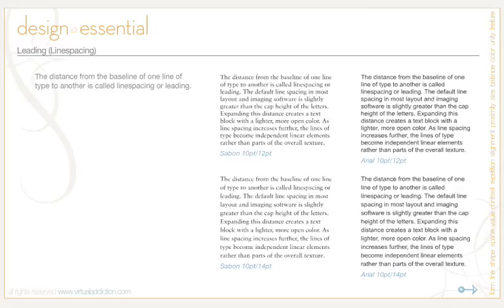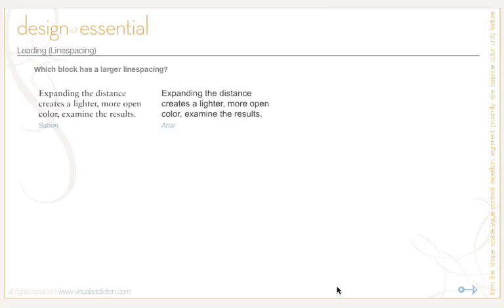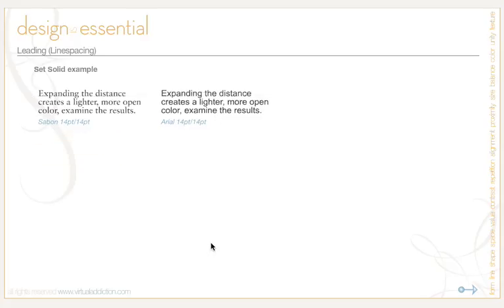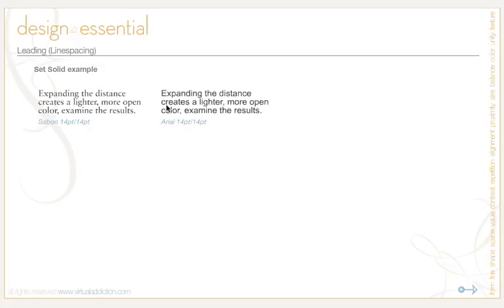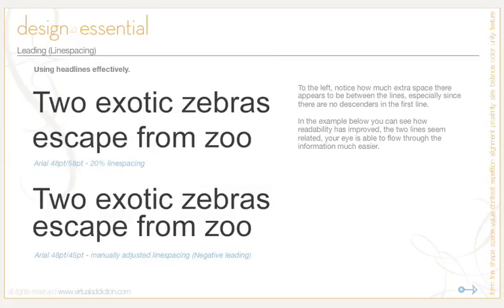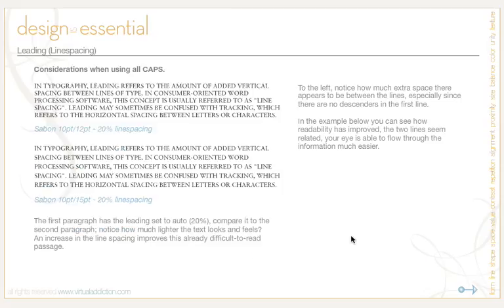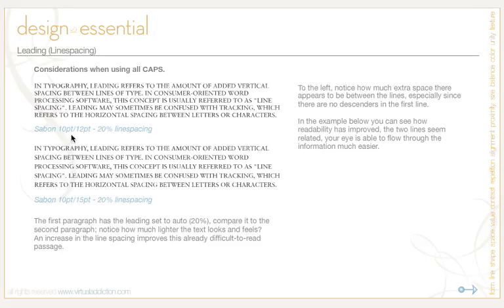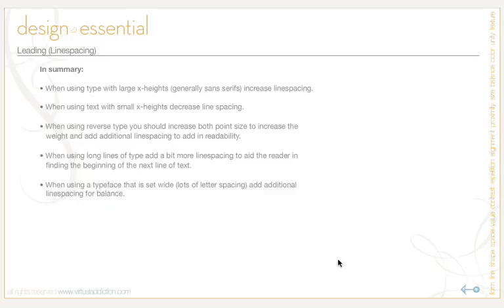27 Design Principles - Typography, leading